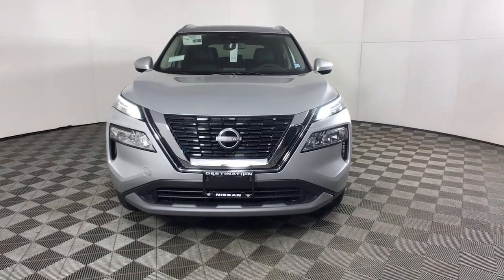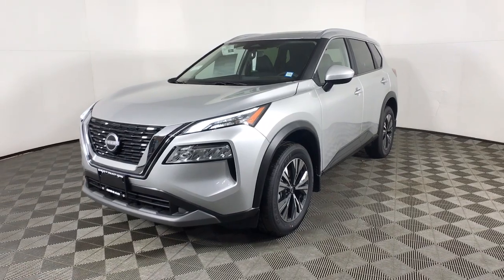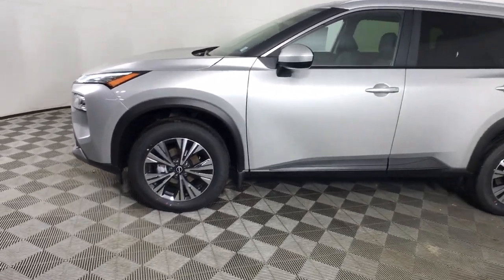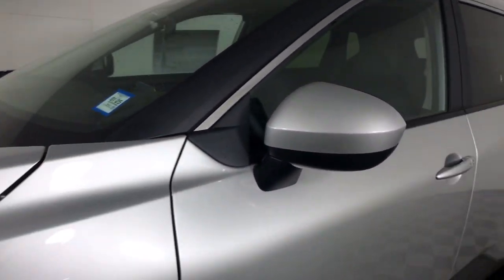2023 Nissan Rogue Albany, Colonie, Latham, Johnstown, Glens Falls, NY N23R1220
Brilliant Silver Metallic New 2023 Nissan Rogue SV available in Albany, New York at Destination Nissan. Servicing the Colonie, Latham, Johnstown, Glens Falls, NY area.

Destination Nissan
770 Central Ave